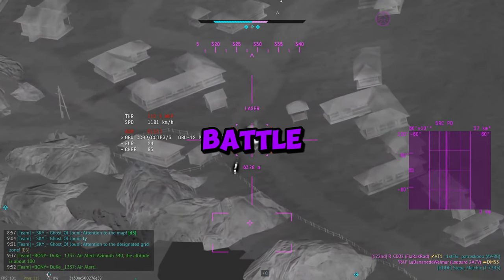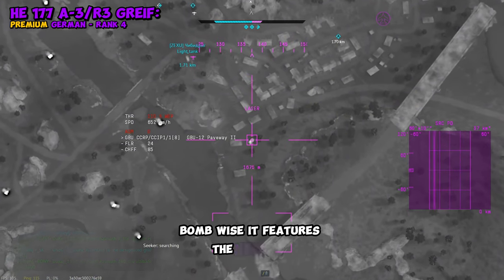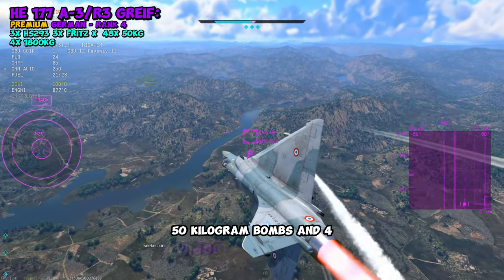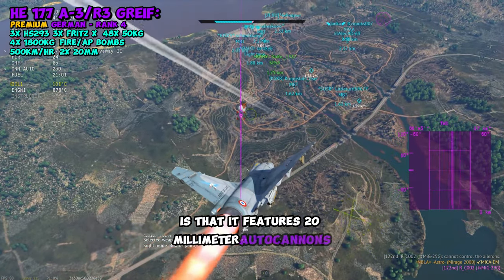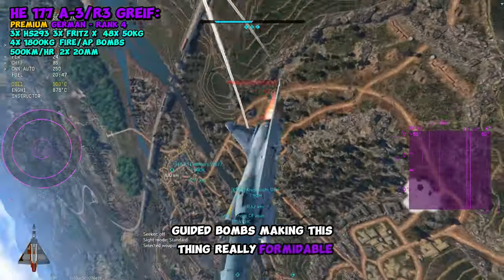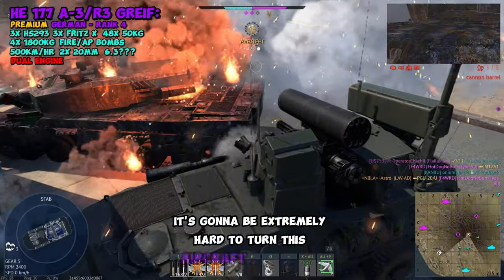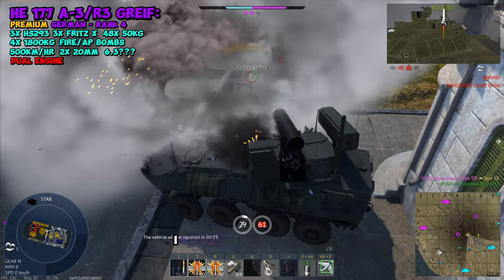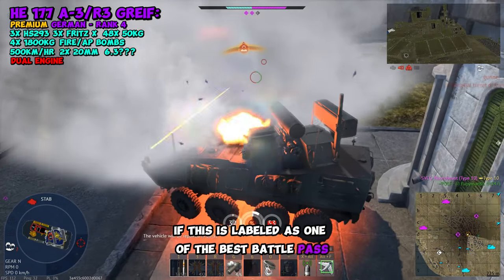The OP He177 A-3/R3 Battle Pass Reward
Here I go over WarThunder's announcement of the HE177 battle pass plane.

Discord.gg/nbla